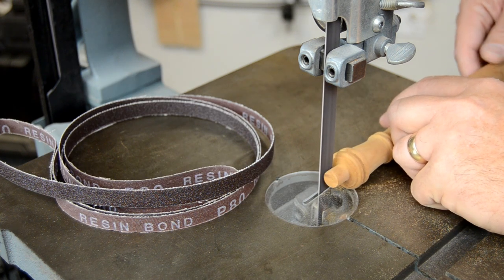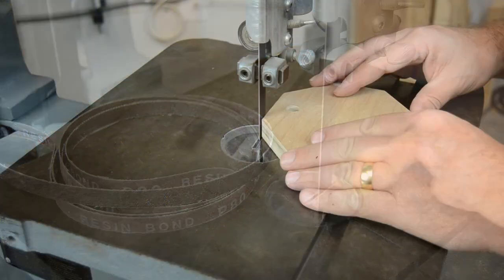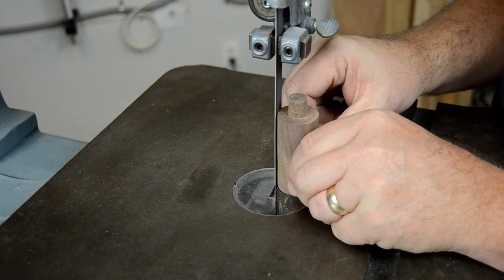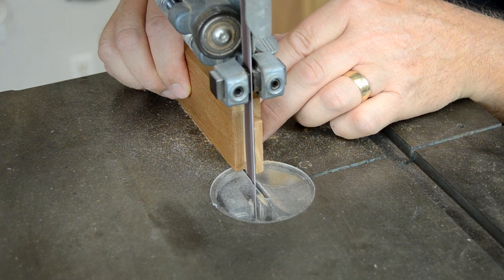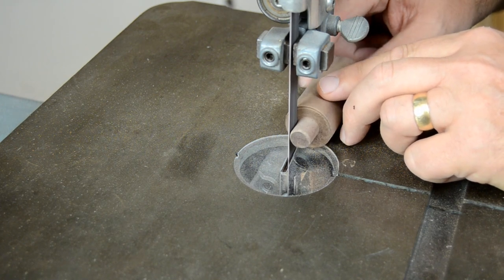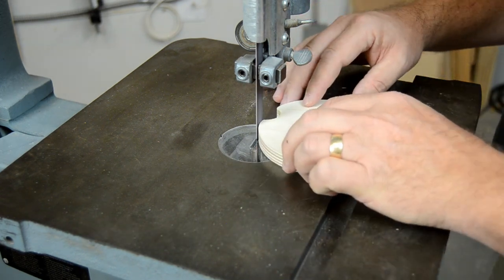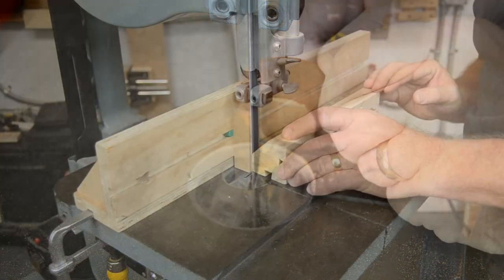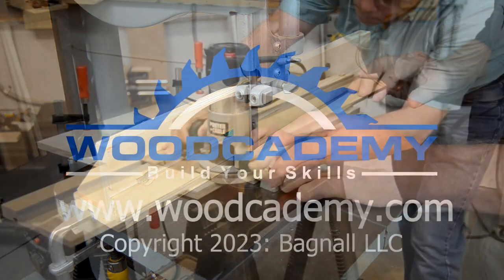Band Saw Sanding Belts are a Thing!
I had no idea that sanding belts were a thing for bandsaws, but once I found out about them, I had to share the news with you!